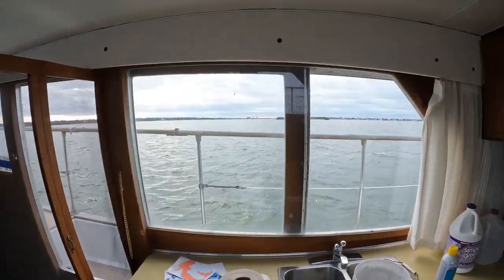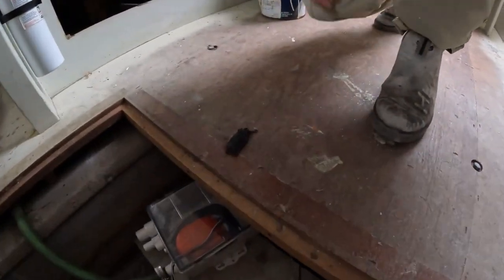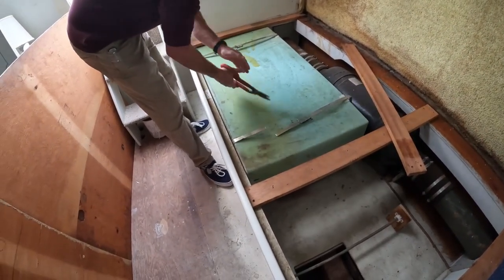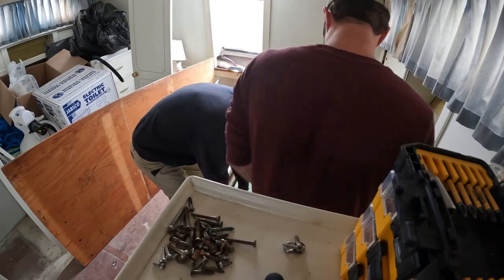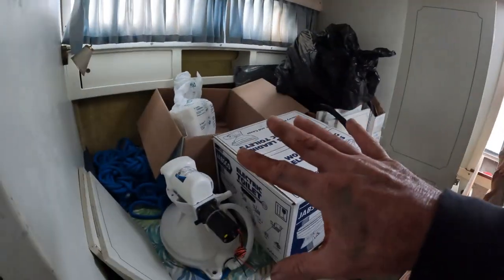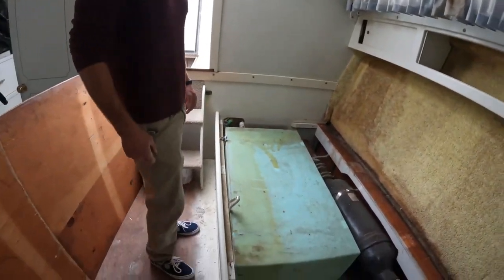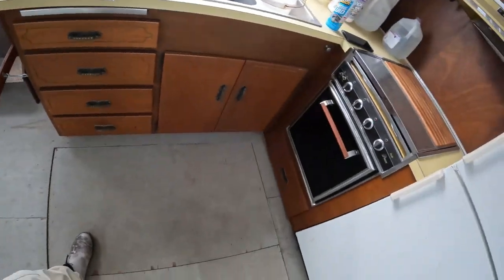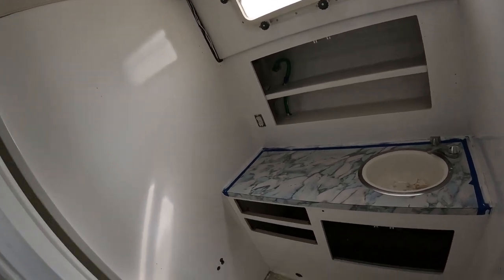Bats on the Boat!!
Today we get a second coat of paint in the heads, remove the Port water tank and find a little winged friend!